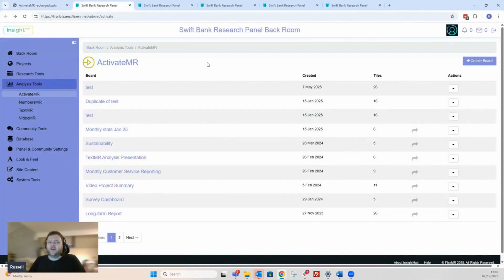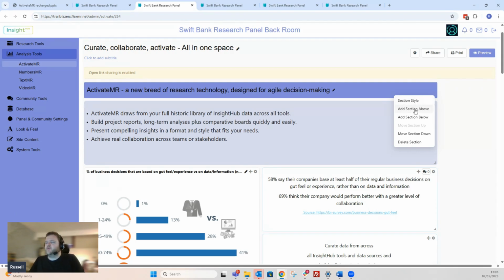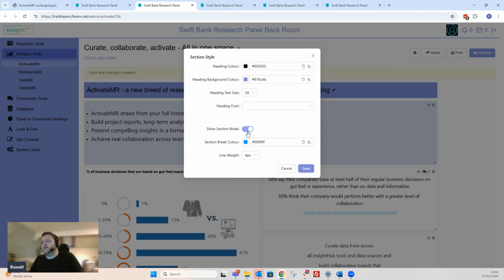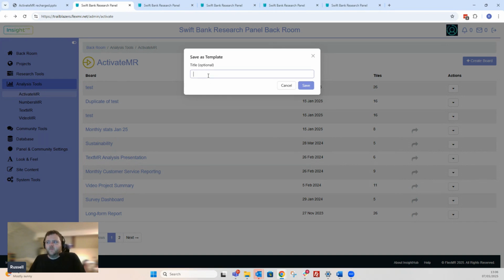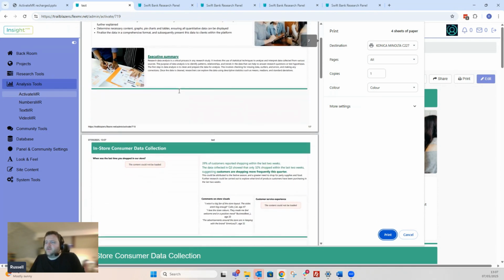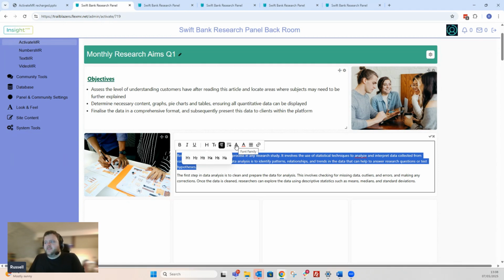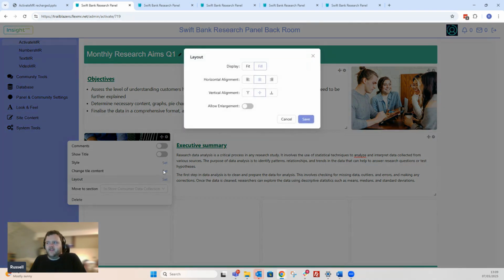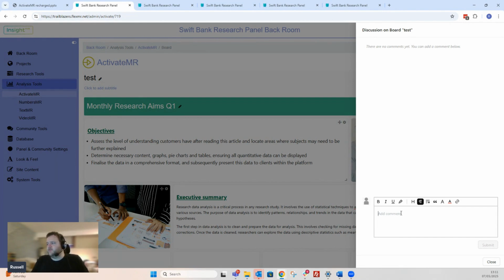ActivateMR Recharged: What's new for 2025?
Join us for a look at how ActivateMR has changed since it's launch. In this video, our Training Lead Russell takes you through the new additions to ActivateMR including adding sections, customisable templates and more